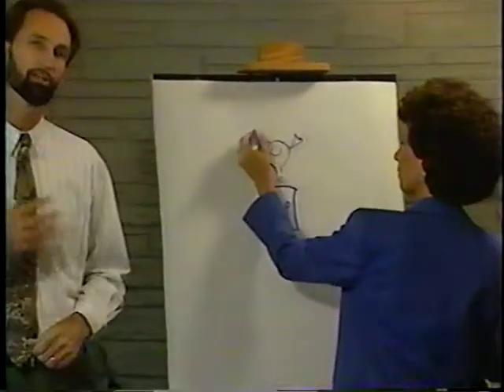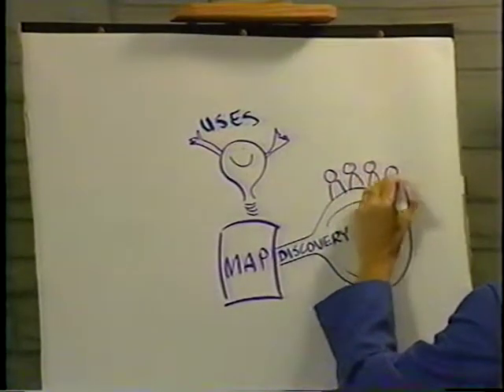Maps, Mindscapes, and More - Part 7 - Mapping for Teachers